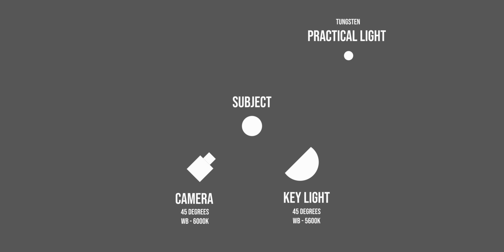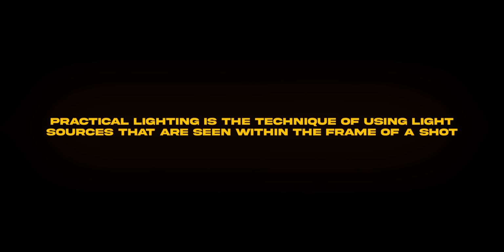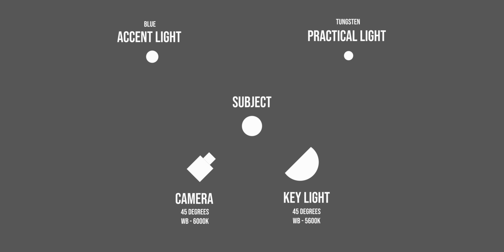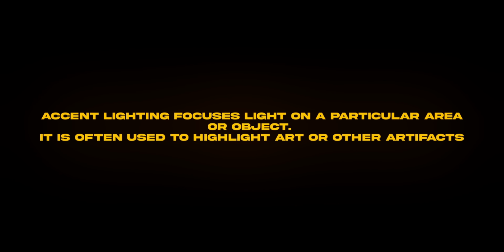How to Light a Documentary (Lighting Techniques Explained)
Learn how to light a documentary with these lighting techniques explained in this video. Whether you're a beginner or a pro, this guide will help you set up your documentary lighting kit for the best results.